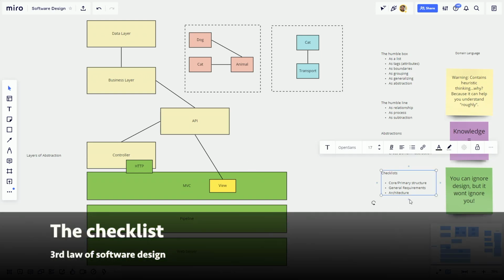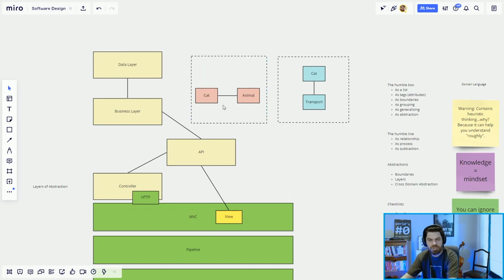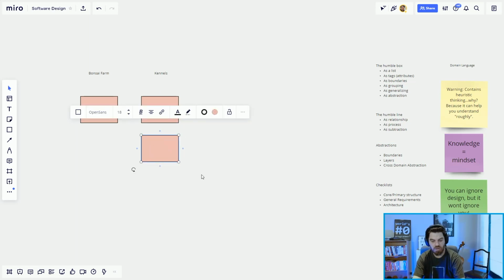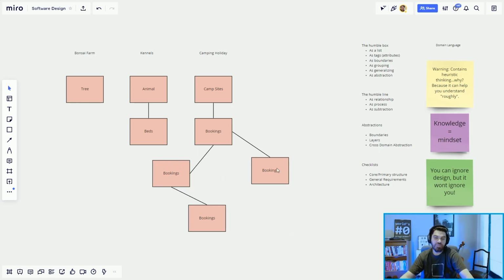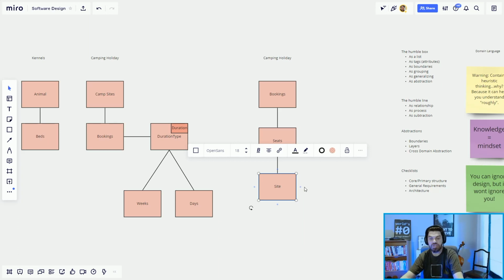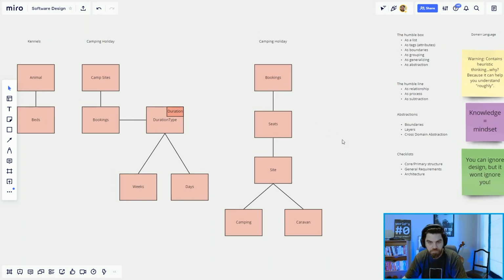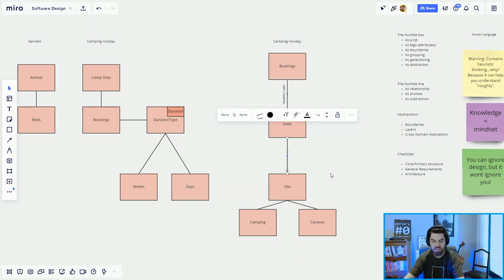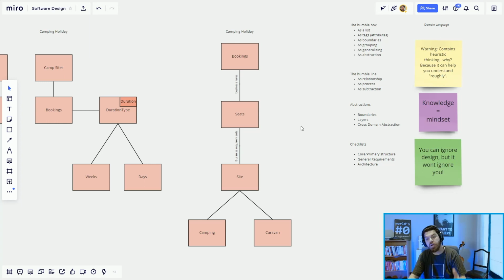Software Design: Ep4 : 3rd Law of Software Design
Introducing the checklist, the 3rd law of software design. Make your own checklist or learning mine. In this episode, I introduce the primary core structure, requirements and architecture as a checklist.